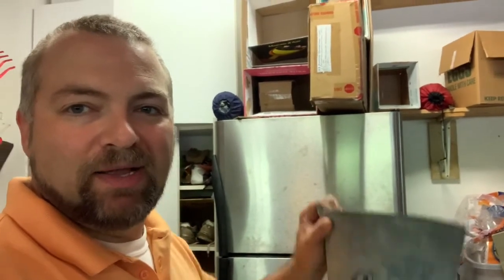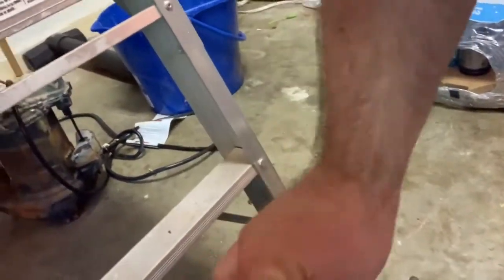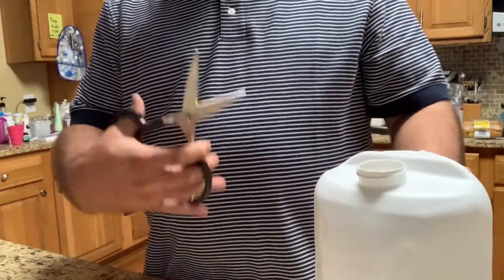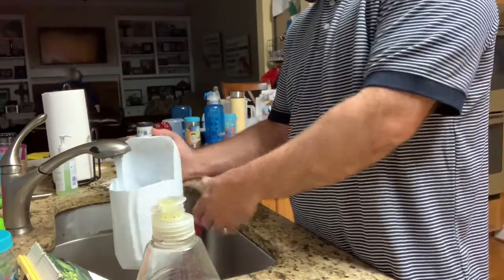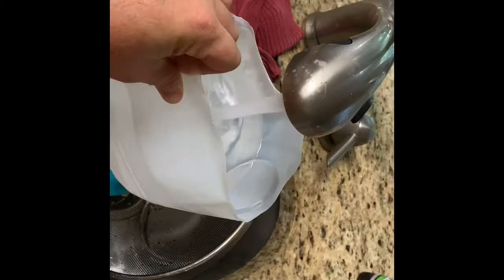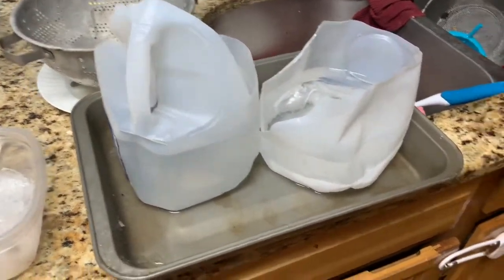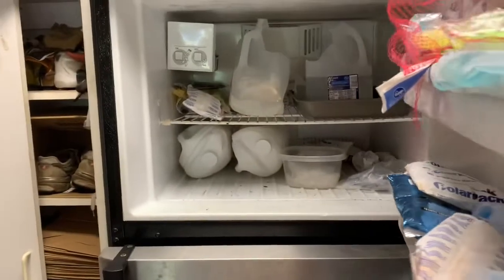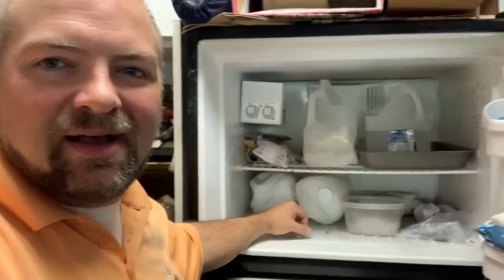Cheap Cooler Ice Solution - Great Money Saver vs. Bagged Ice - By DIYNate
In this video, DIYNate shows people his life hack for filling a cooler full of ice without having to empty your freezer icemaker.  It certainly helps to have an extra fridge in the garage, or at least some space to store the water jugs in your freezer.  This solution has been working great for years and creates large blocks of ice that are great for cooling down cold beverages.

Here is a great link to purchase on Amazon

DIYNate